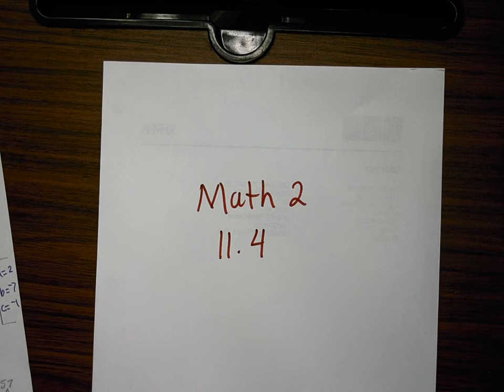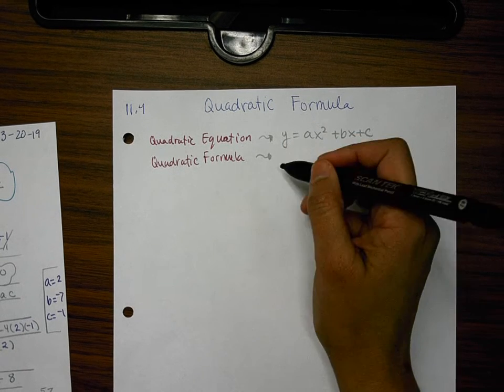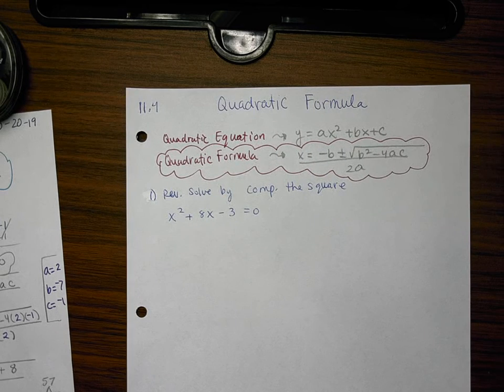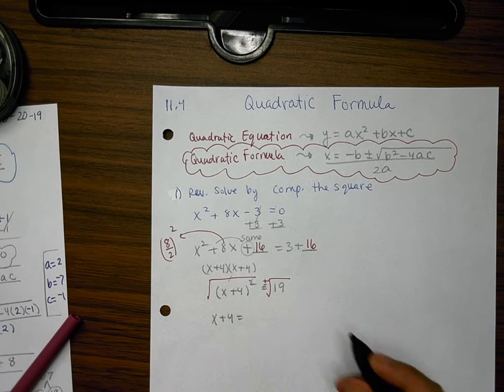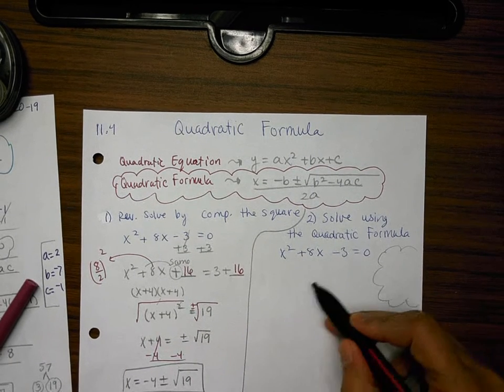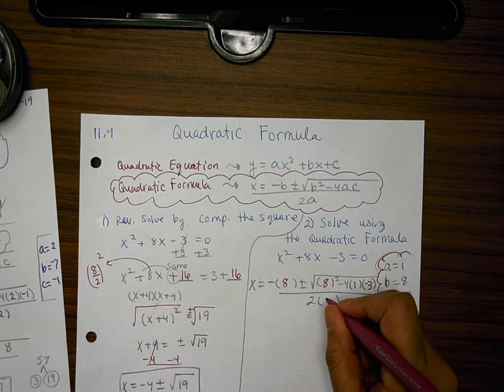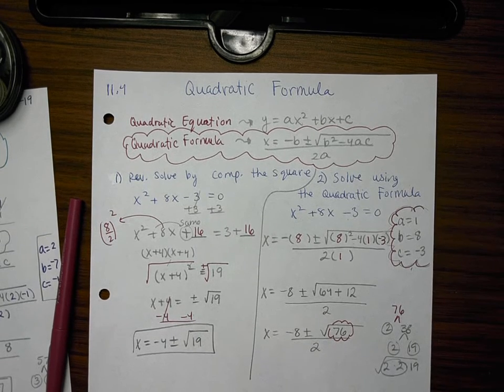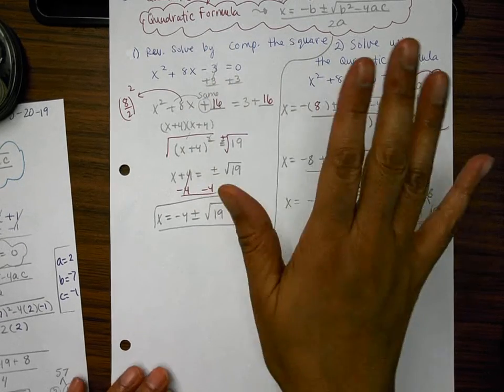Math 2 Notes 11.4